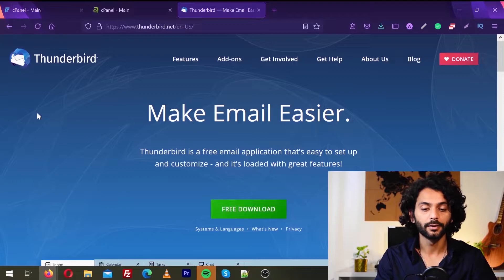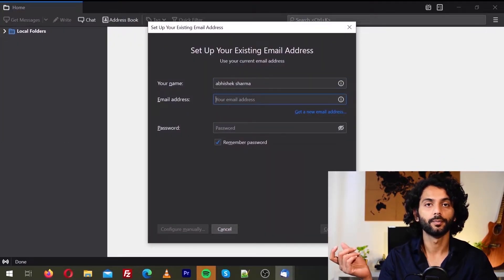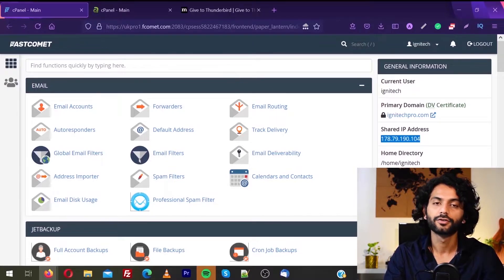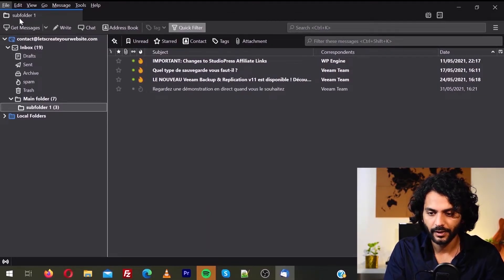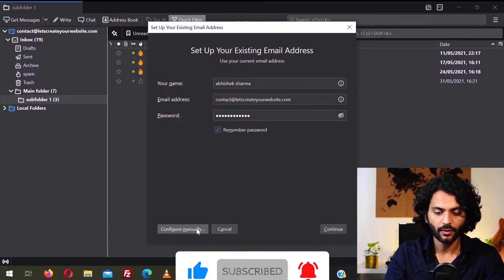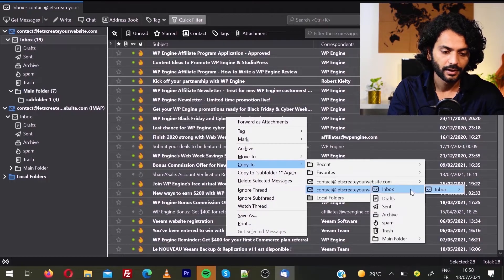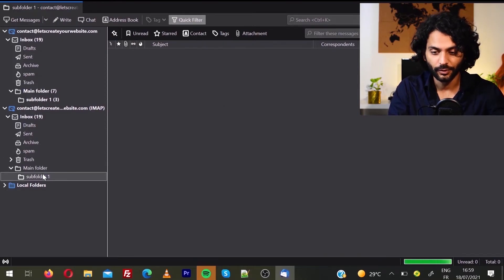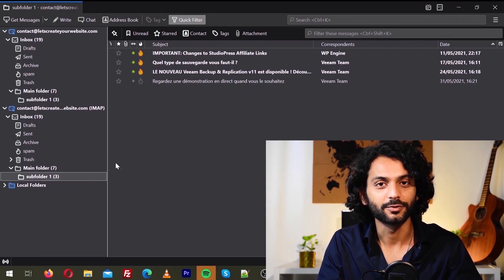Transfer Emails from one host to another using Mozilla Thunderbird (Cpanel / plesk email migration)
✉ Easiest working way to Transfer Emails from one host to another using Mozilla Thunderbird (Cpanel / Plesk email migration)

Sometimes it is nightmare to transfer thousands and thousands of emails from the old host to the new host. So today we will see how to transfer all your emails from old hosting to new hosting.
After watching this tutorial you can transfer your Cpanel hosting to Plesk hosting . Or Plesk hosting to Cpanel hosting. or plesk to plesk or cpanel to cpanel.
or no matter which platform you were using basically you can import your email from the old space to the new space. one method fits all ;)